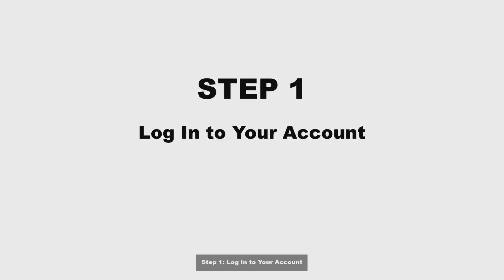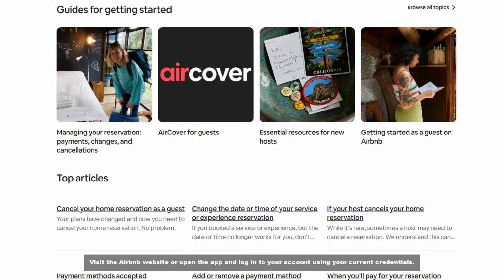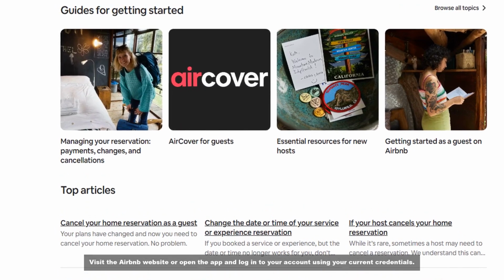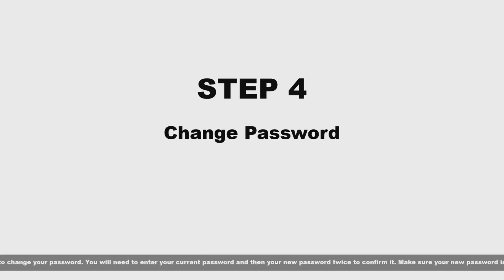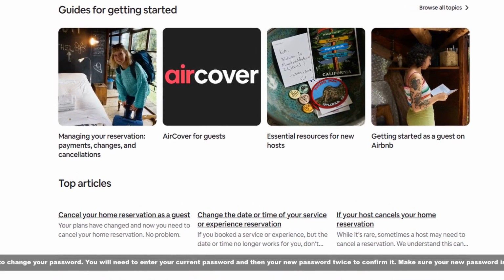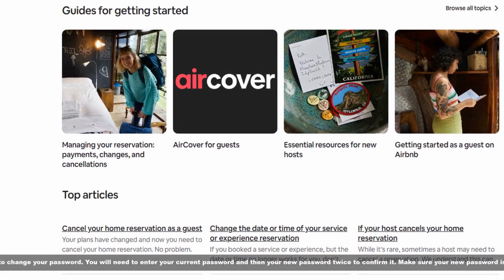How To Change Password On Airbnb 2025 (2026)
In this video, we will guide you through the process of changing your password on Airbnb in 2025. Whether you're looking to enhance your account security or simply forgot your password, this tutorial covers all the steps you need.